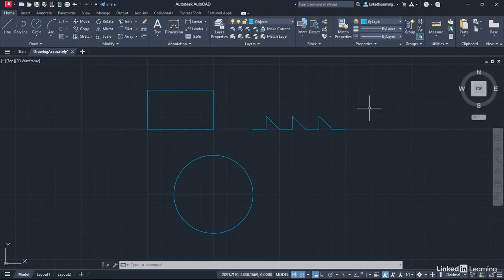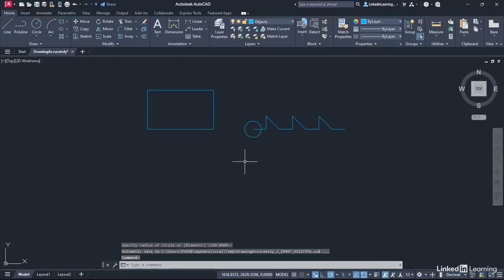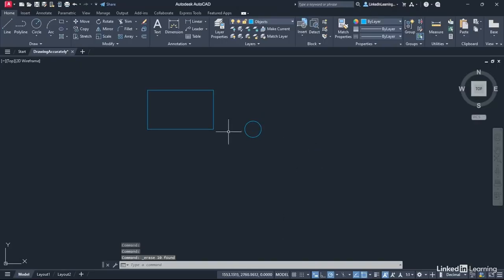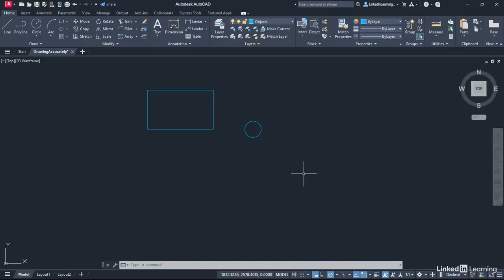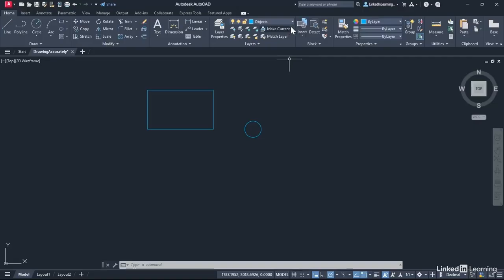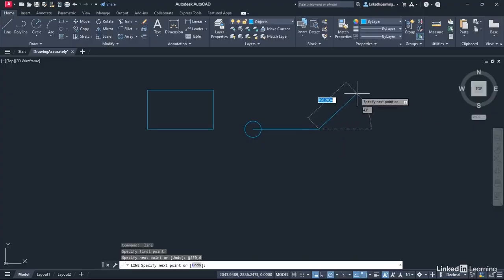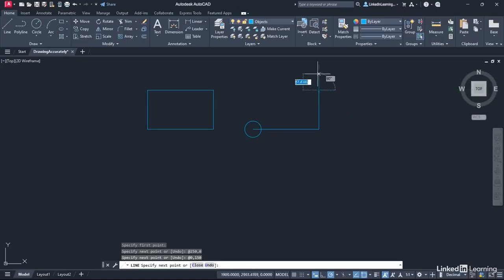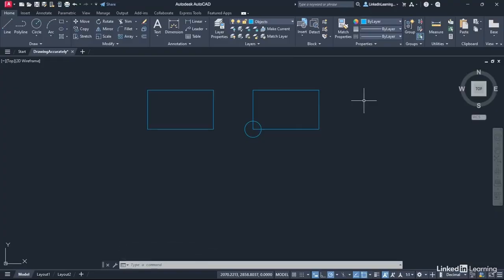29 Using coordinates in AutoCAD for precise drafting